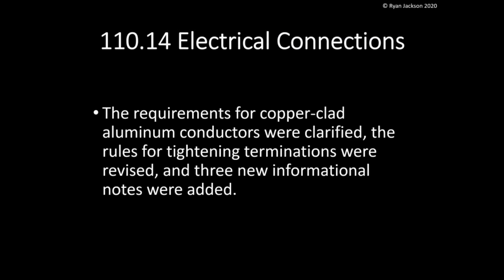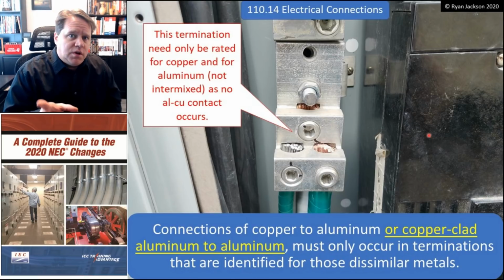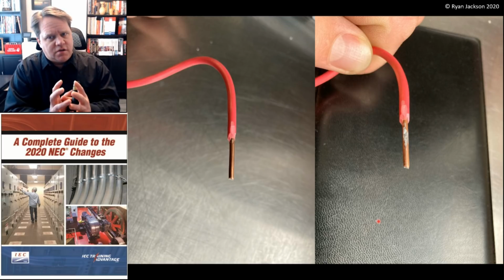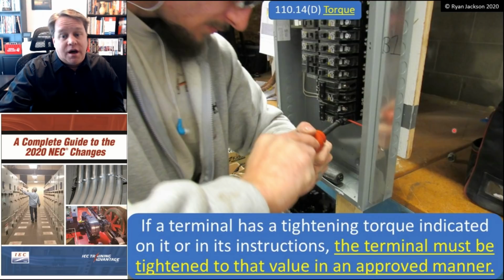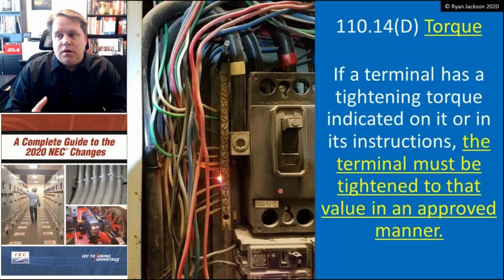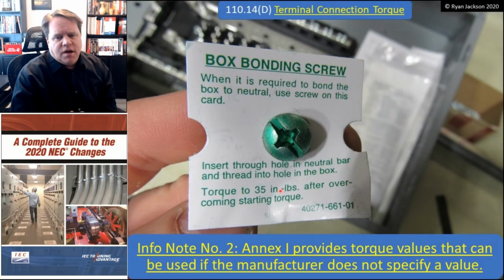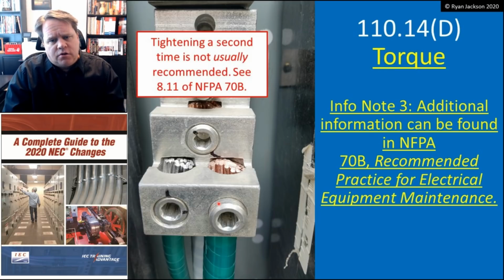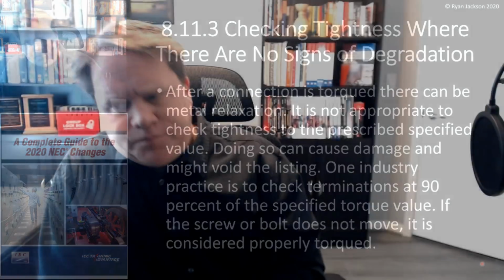2020 NEC changes series: 110.14 Conductor Terminations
This video covers the changes in the 2020 NEC to section 110.14, conductor terminations. It includes the rules for copper-clad aluminum and for proper termination torque.